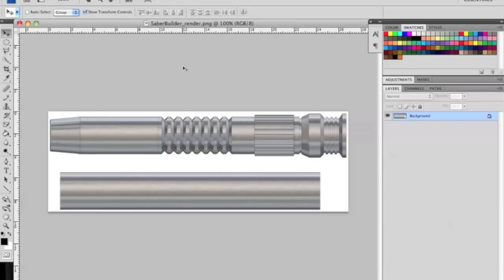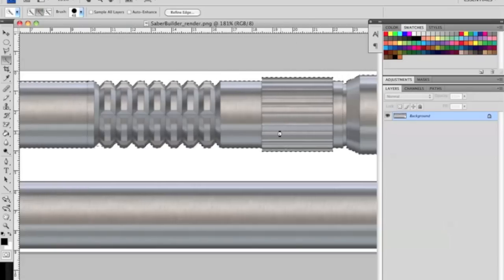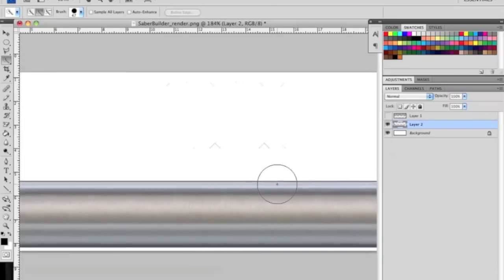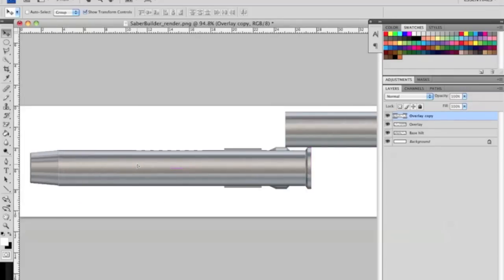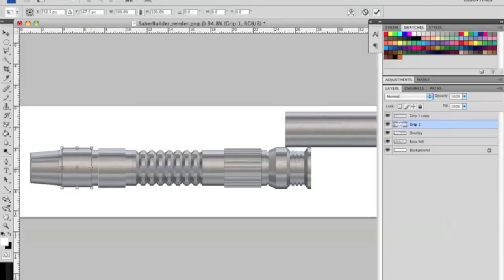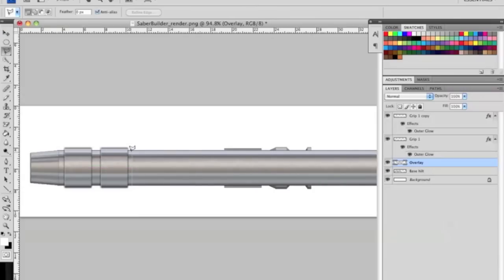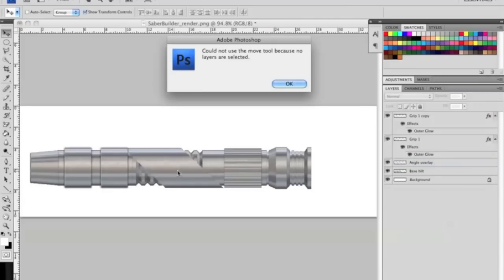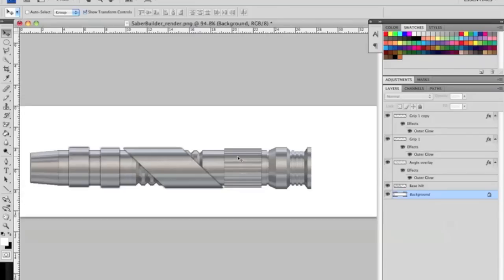TCSS Custom Lightsaber Hilt Render Tutorial using Photoshop (Part 2)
This part 2 of the 4 part tutorial goes over the basics of creating layers for your hilt.

Part 3&4 coming soon.